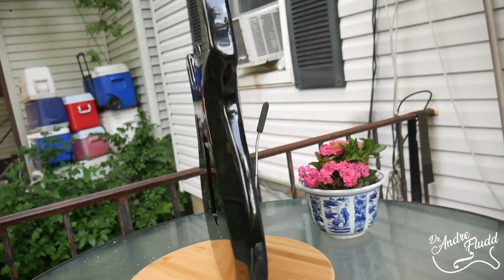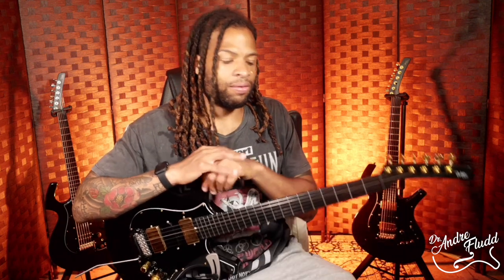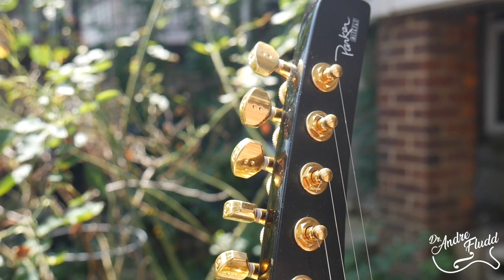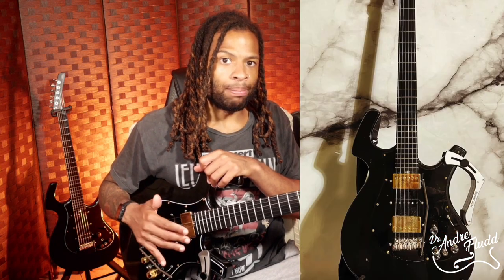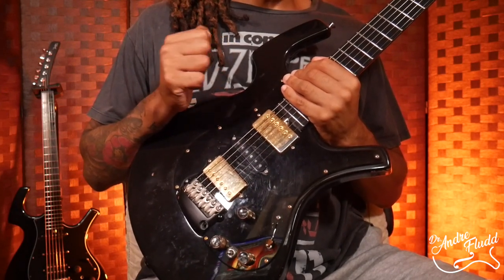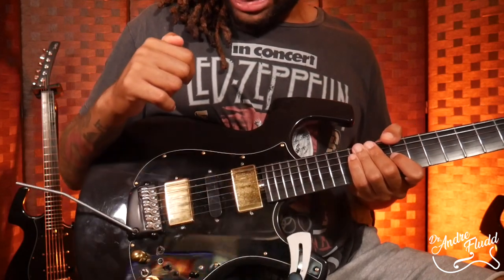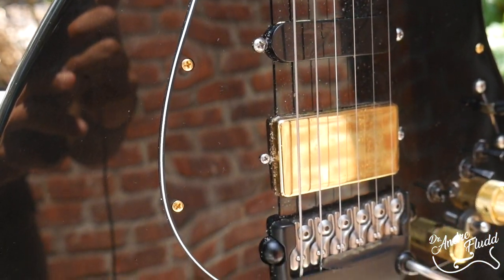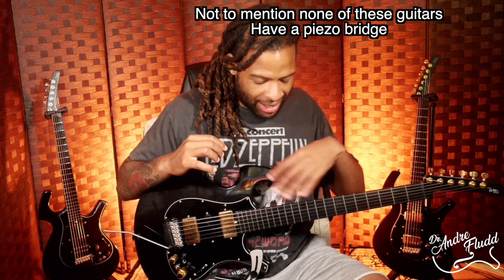World's BEST Super Strat? (Parker Nitefly w/ Mods & Improvements)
I demo my former number 1 guitar.

For more details about flys and niteflys check out the flyclone.com

0:00 Intro Playing
0:10 Video Objective
0:43 Step 1 Select a Nitefly
2:32 Crucial Feature of Old Niteflys
4:08 Buying the Nitefly
4:30 Nitefly Price
4:43 Improving the Whammy Bar
5:26 Whammy Playing Demo
6:22 Changing the Tuners
7:08 Turner Upgrade Logic?
7:50 Tuner Price
8:16 Tuners worth the Upgrade?
8:30 I left this stuff alone
8:50 Electronics Upgrades
9:11 My history with Pickups
9:43 My first 2 Nitefly Mods
10:09 My First #1 Nitefly
10:19 First #1 Electronics Issues
12:45 Zex Coil Pickups
13:13 Pickup Price
13:34 Electronics Layout Explained
14:04 More Prices
14:33 Even more Prices
15:48 Tones
18:25 Pickguard and Price
18:34 Making Everything Quiet
19:47 Final Cost and Was it Worth it
21:29 The Only Brand That Compares to Parker IMO